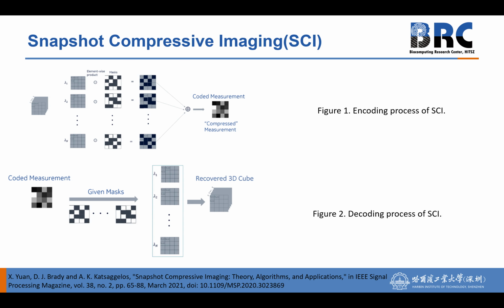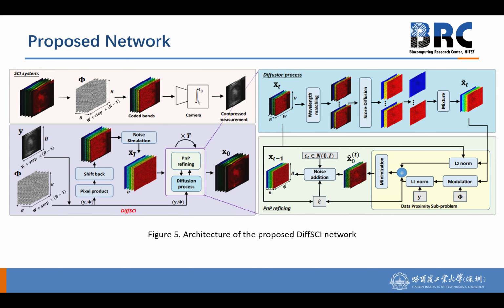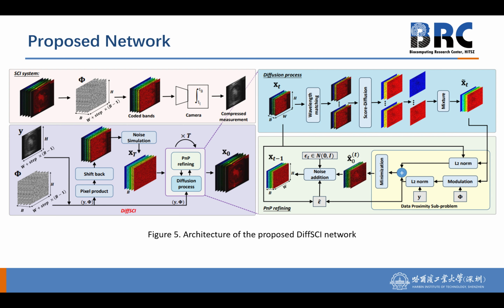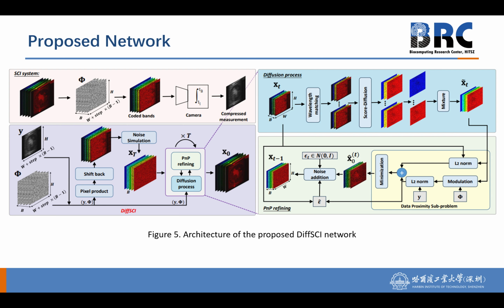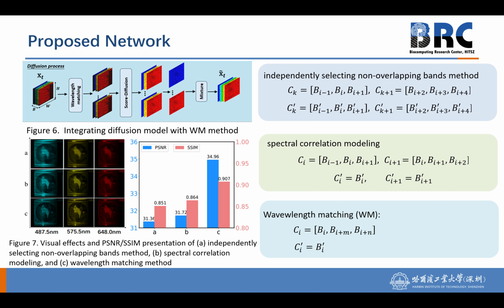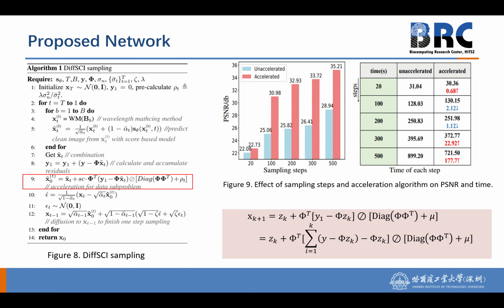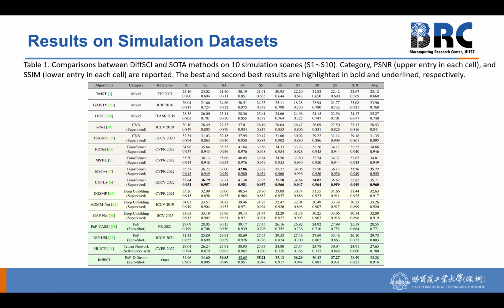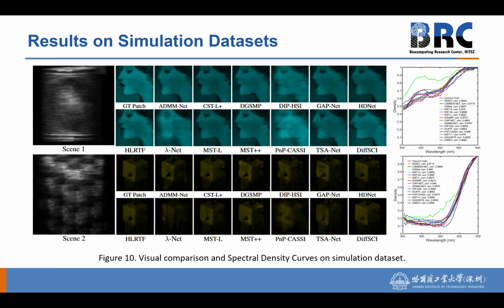DiffSCI (CVPR 2024)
This video presents our CVPR 2024 paper (DiffSCI: Zero-Shot Snapshot Compressive Imagingvia Iterative Spectral Diffusion Model)